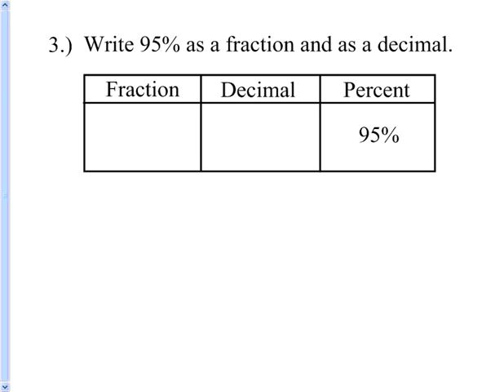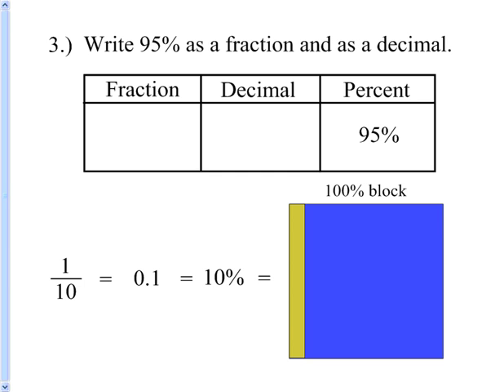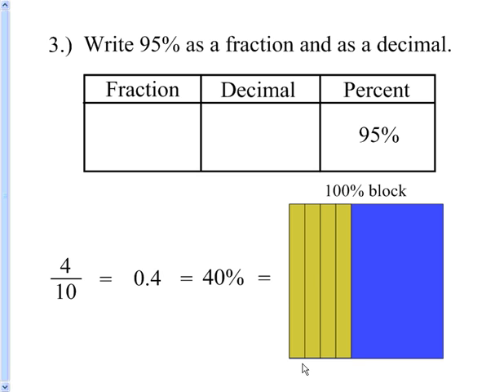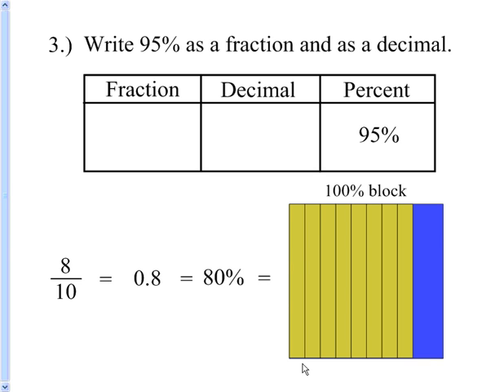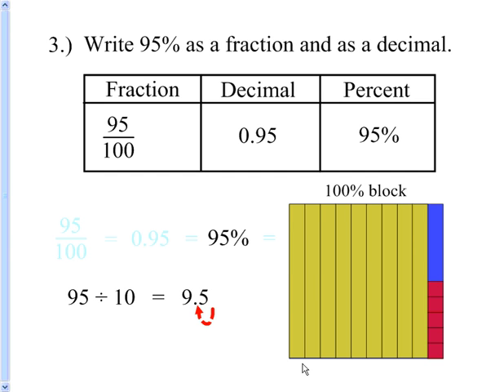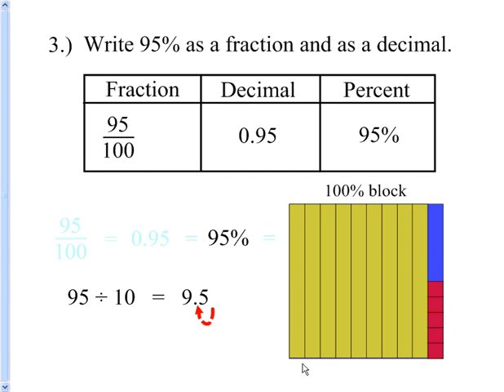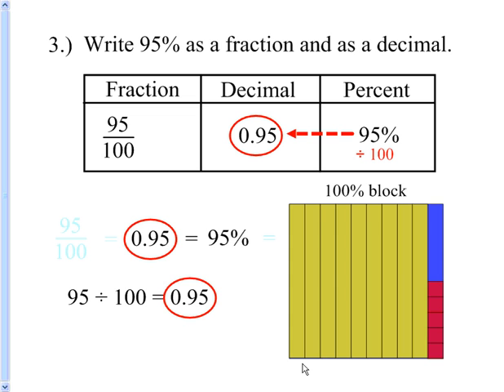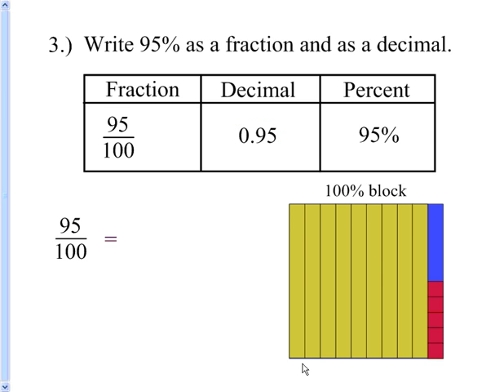Homework Quiz for Week 16, Question #3